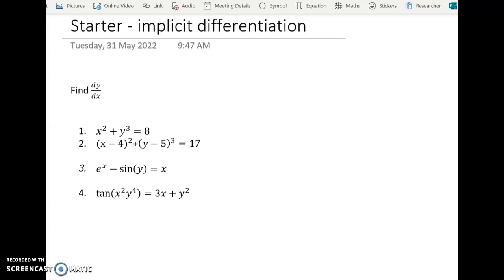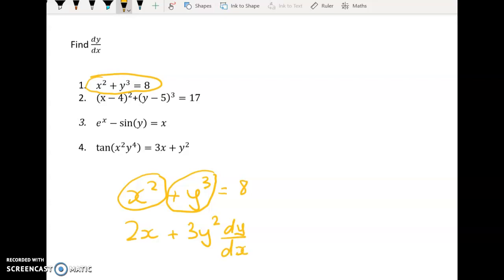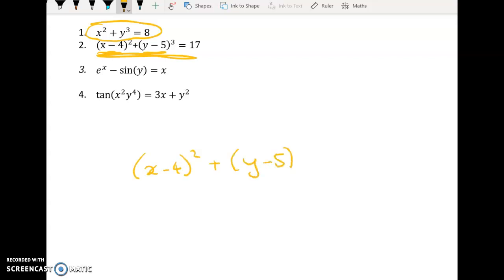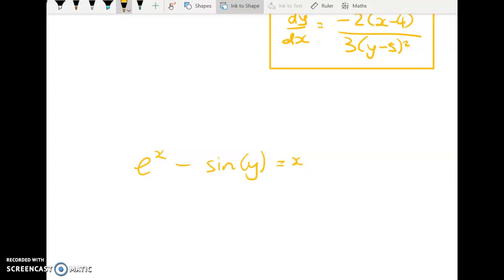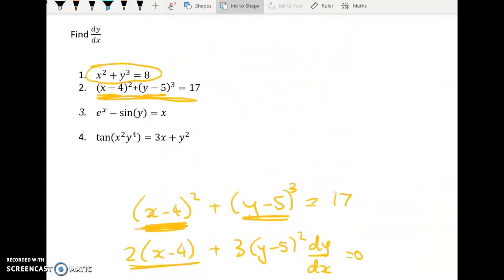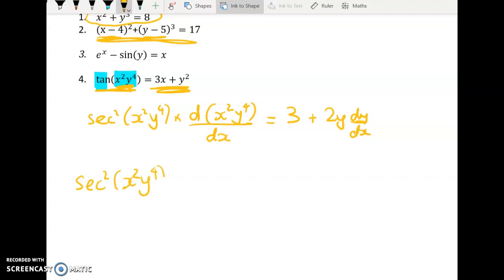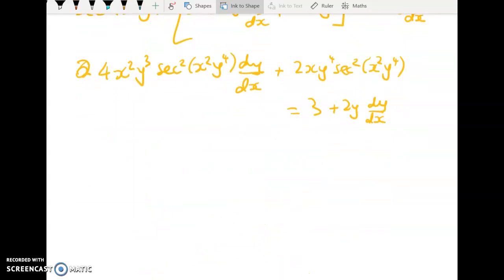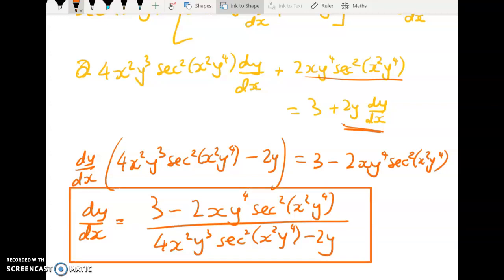13MCA - starter 31 May 2022 - implicit diff revision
Implicit differentiation. Revision starter.